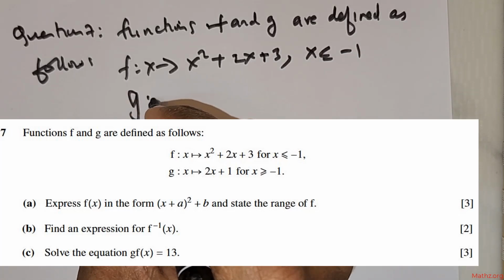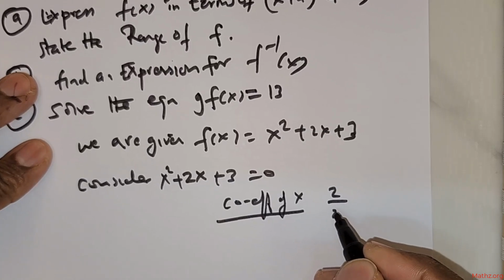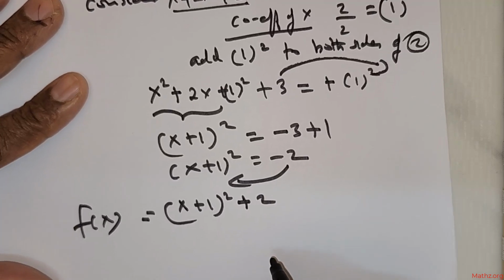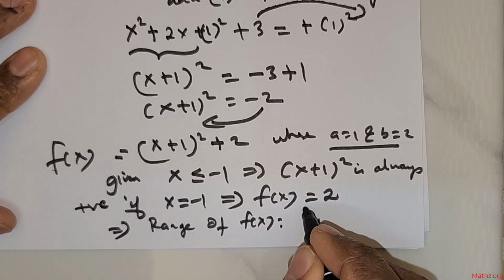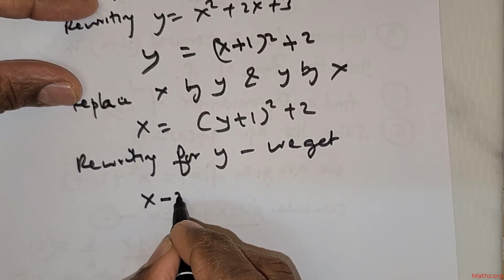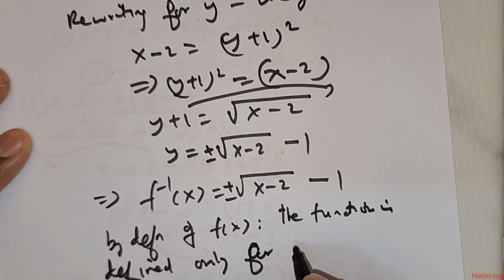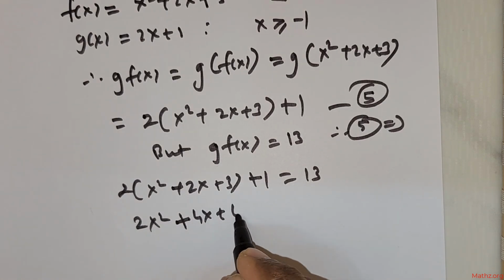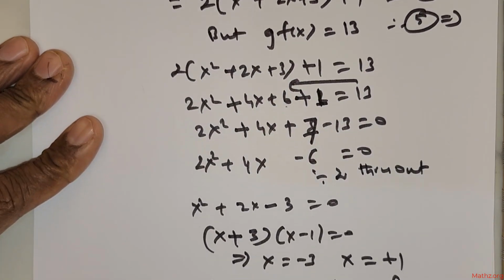🎯March 2021 AS Pure Mathematics Paper 1 | Full Worked Solutions | CIE March |Question 7